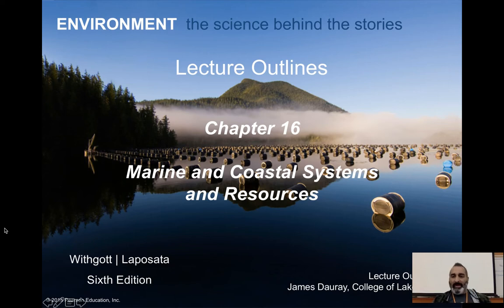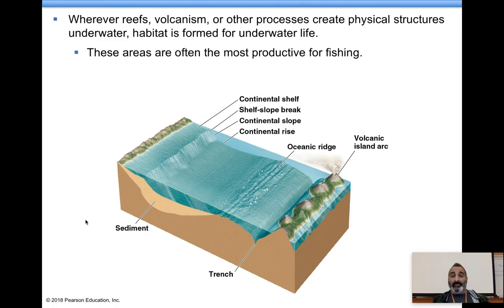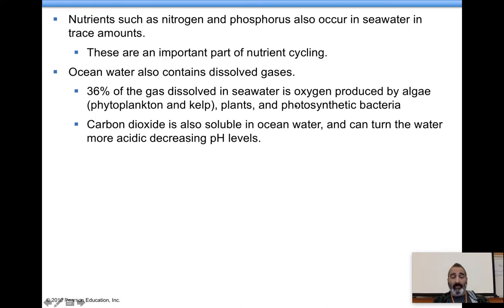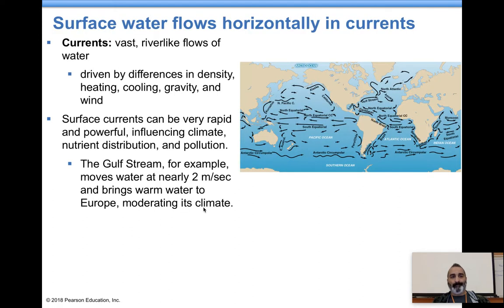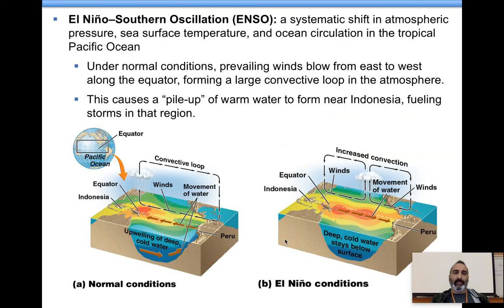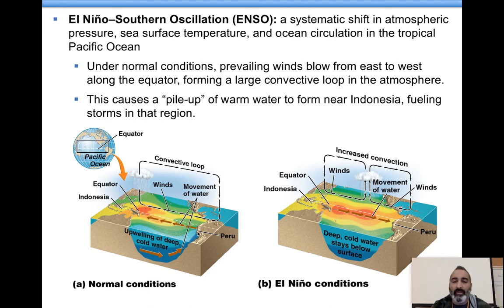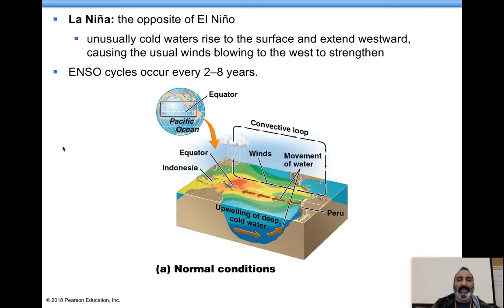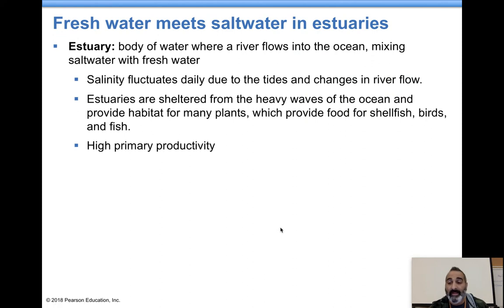APES Ch. 16 Lecture Video Part 1